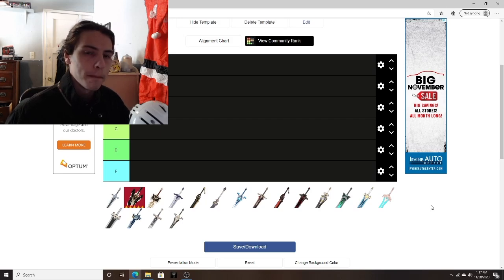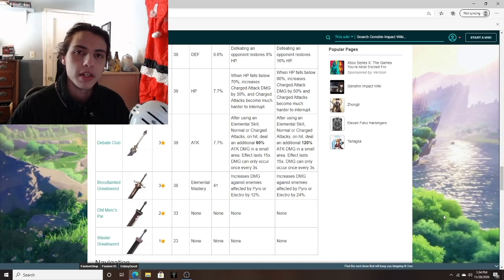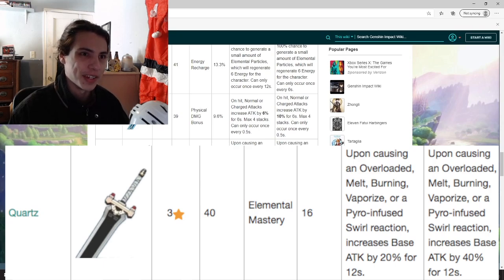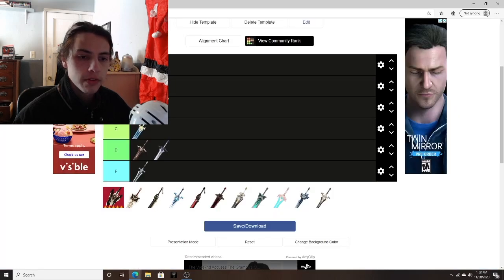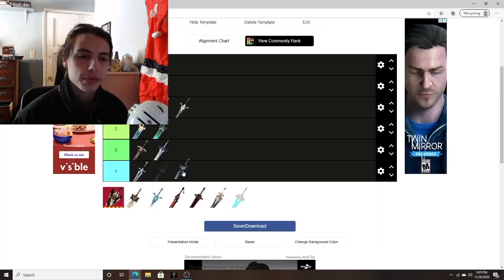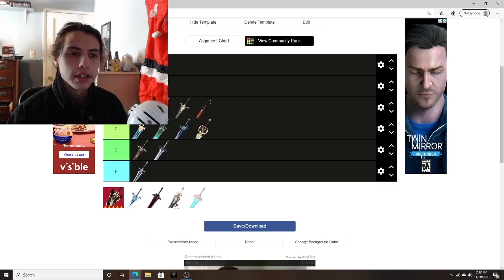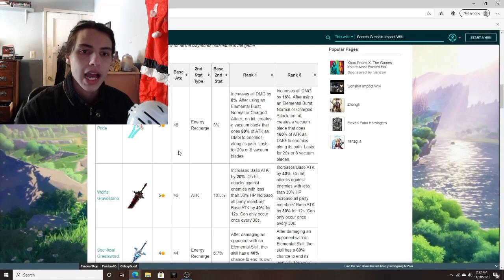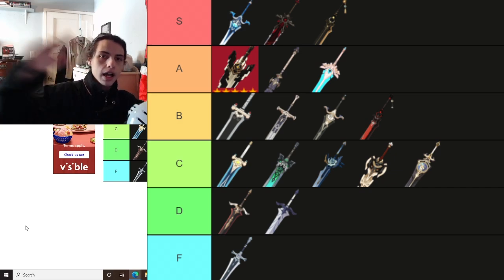GENSHIN IMPACT CLAYMORE TIER LIST: Zhongli Banner Prep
Twitch.tv/Spyncar
Serpent Spine build video: